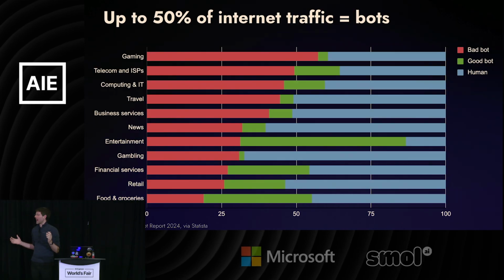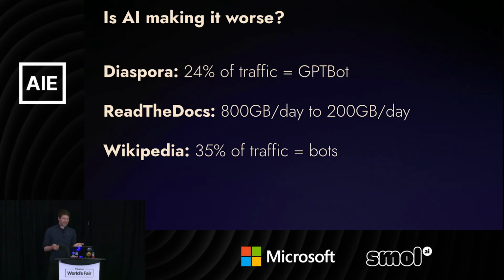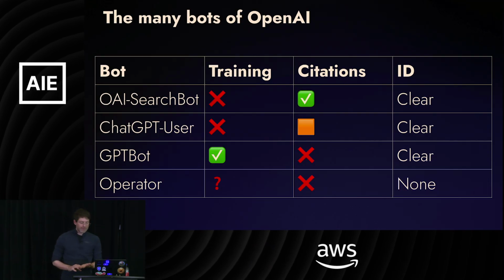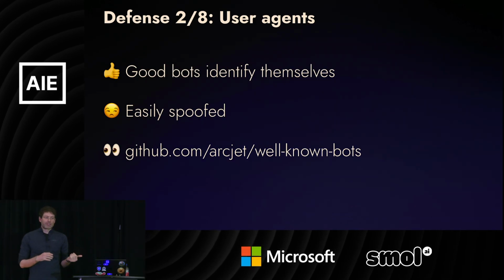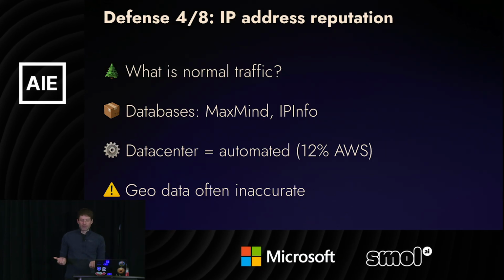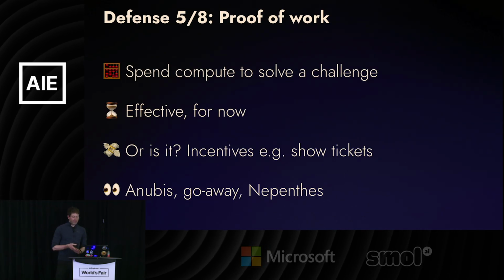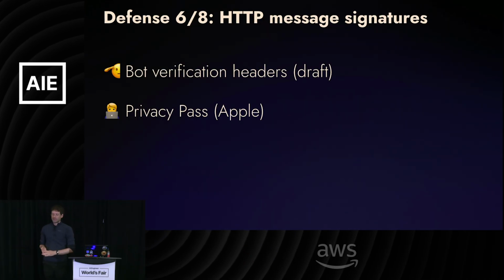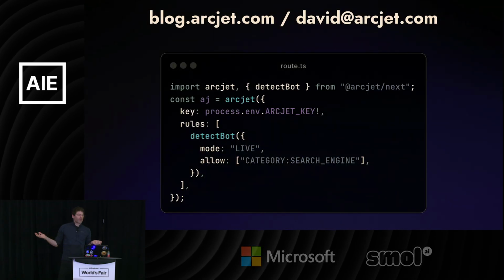How to defend your sites from AI bots — David Mytton, Arcjet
Constantly seeing CAPTCHAs? It used to be easy to detect the humans from the droids, but what else can we do when synthetic clients make up nearly half of all web requests. Rotating IPs, spoofed browsers, and agents acting on behalf of real users - are we doomed to forever be solving puzzles?

    In this talk, we’ll explore user agents, HTTP fingerprints, and IP reputation signals that make humans and agents stand out from scrapers, build a realistic threat model, and dig into the behaviors that reveal the LLM-mimicry. Leave with AX- and UX-safe code, benchmarks, and tools to help you take back control.